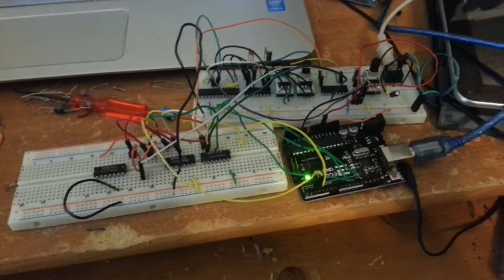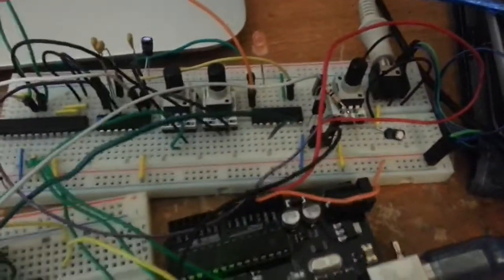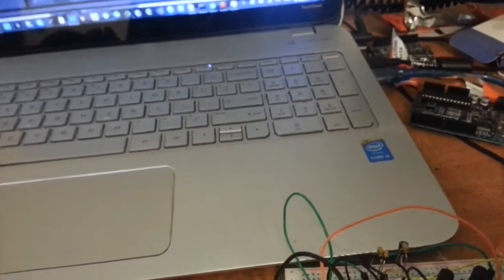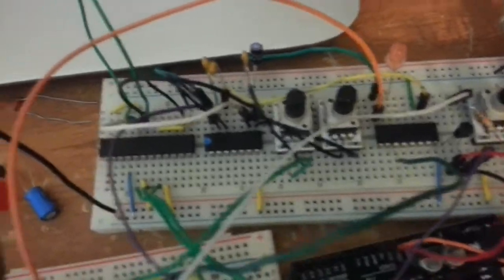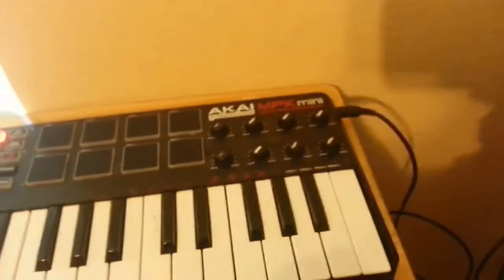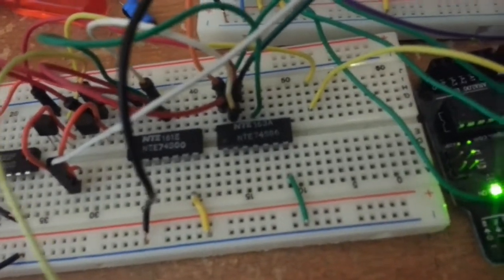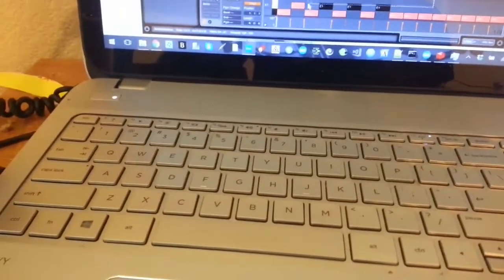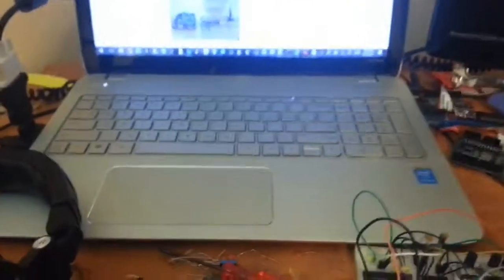Arduino controlled analog synth demo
This is a simple analog oscillator circuit being controlled by an Arduino Uno and a digital potentiometer -- with some extra goodies! The synth is able to receive incoming note data from a computer running a special Python script which listens for notes over OSC being sent by Ableton, and forwards the events to the Arduino which converts the MIDI value to a digital pot configuration and therefore plays a musical note. I've also added a couple logic gates (an XOR and a NAND) which are being fed output from the oscillators and produce a modulated signal, which can be sent to the mixer by receiving a certain OSC address.

Based on designs by John-Mike Reed and Allen Downey.

Recording of myself fiddling with the knobs etc (with a distortion unit added):